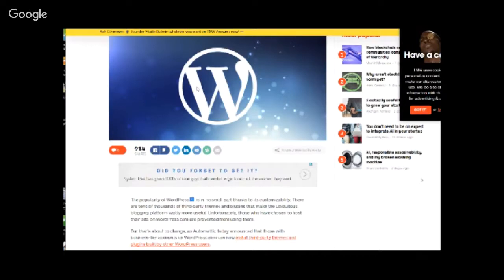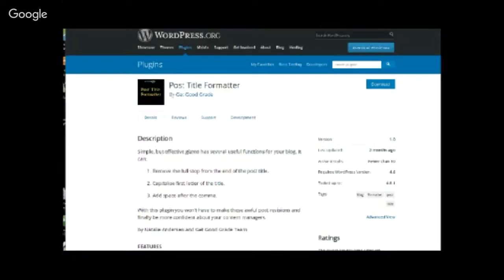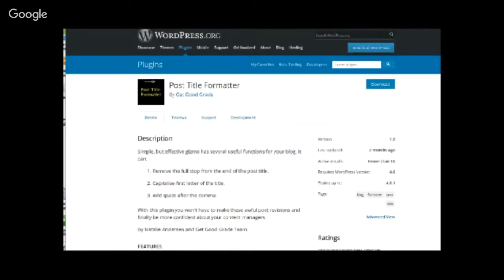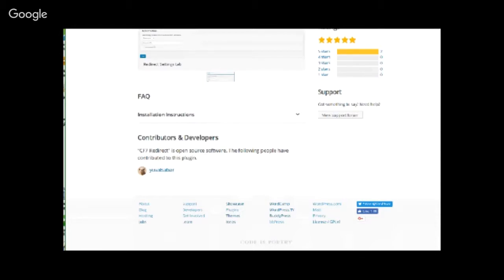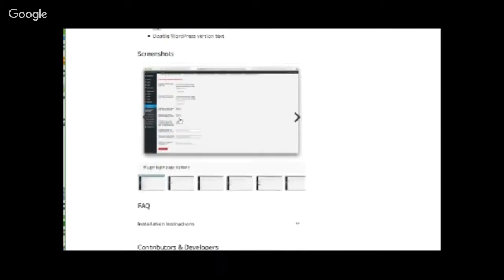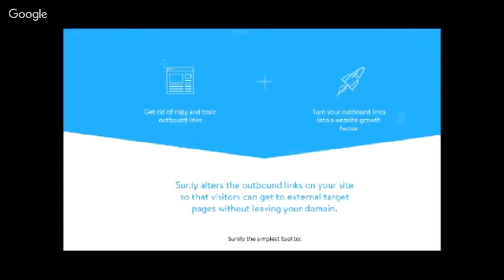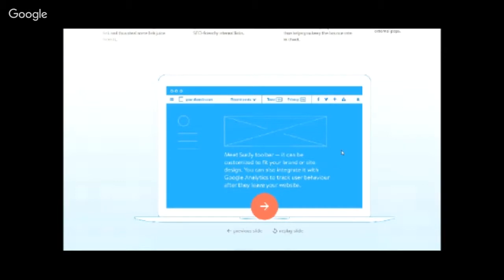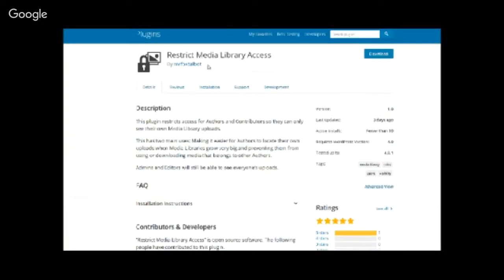WordPress Plugins A to Z Live - best free and freemium plugins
The WP Plugins A to Z Podcast live. Where we review and discuss some of the best free, freemium and premium plugins for WordPress.
This is Episode 320 where we will discuss plugins for Contact Form 7 Redirects, dashboard customizer, post title formater, 3D Text Effects, and a new way to lock down and declutter the media library. It's all coming up on WordPress Plugins A-Z!